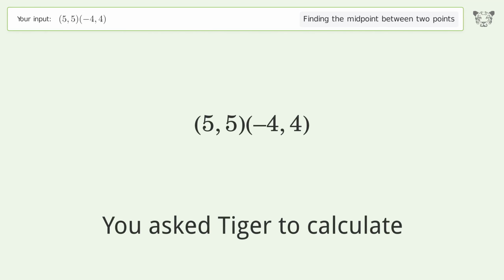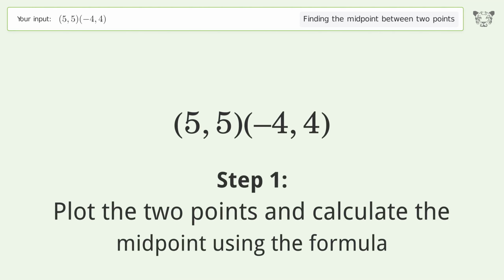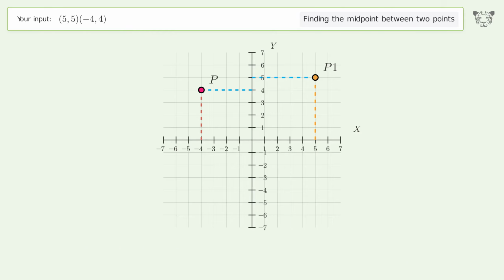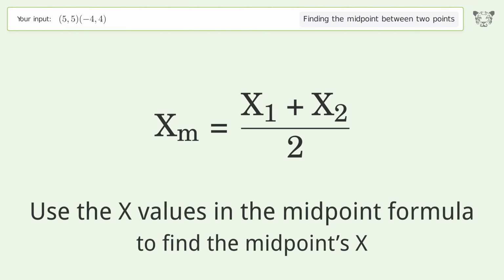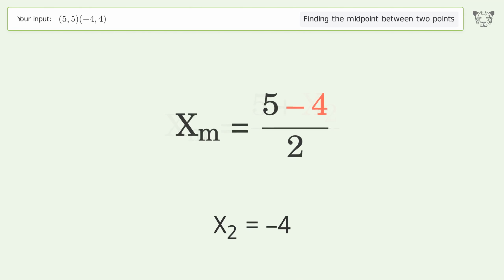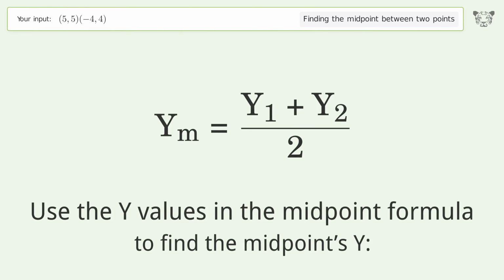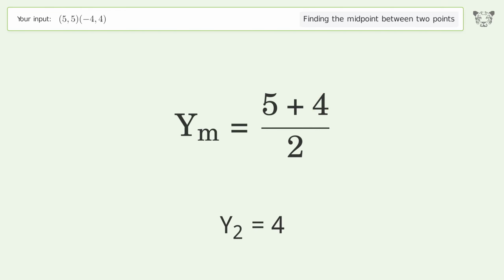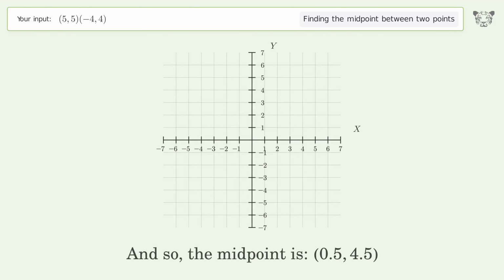Find the midpoint between two points p1 (5,5) and p2 (-4,4): Step-by-Step Video Solution